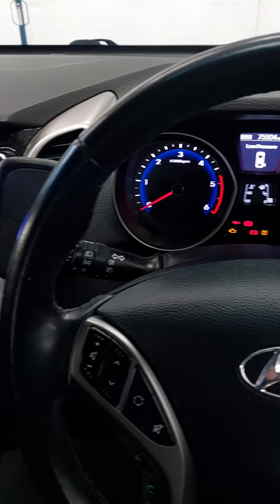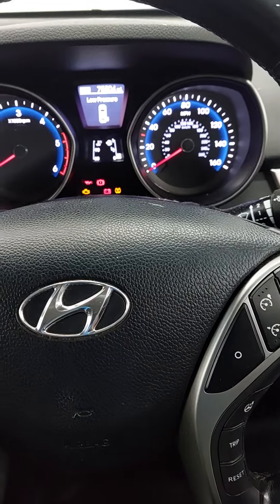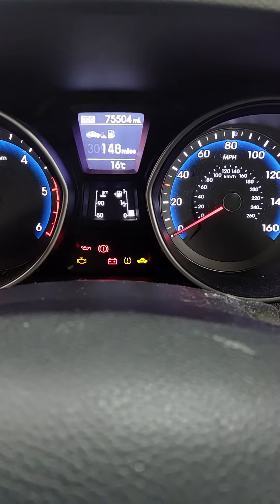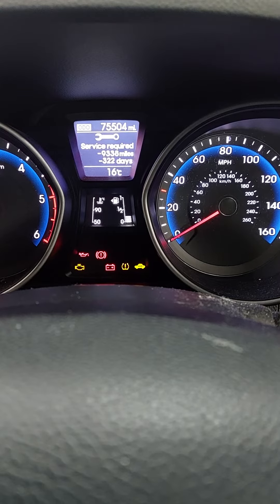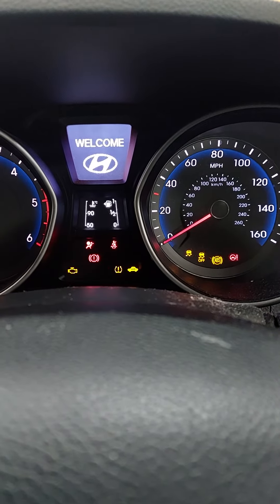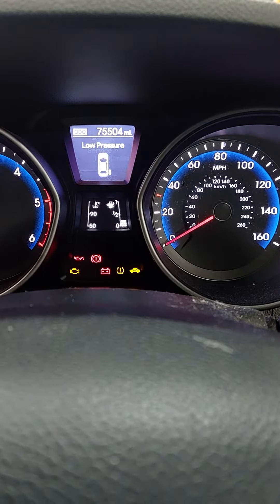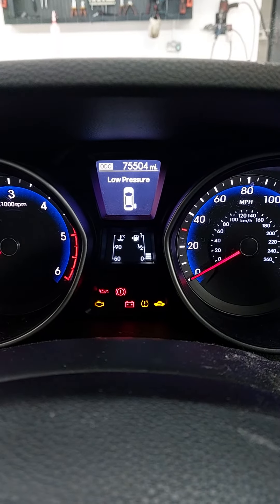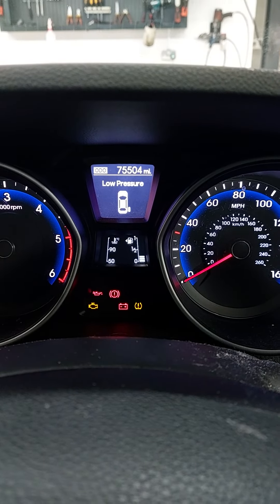Hyundai I30 service reset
Quick video to help reset your service light on a Hyundai i30 this was a 2016 plate car but will be similar to other models of this age thanks for watching like and subscribe or leave a comment Tony from AK Autos 🚗 🚘